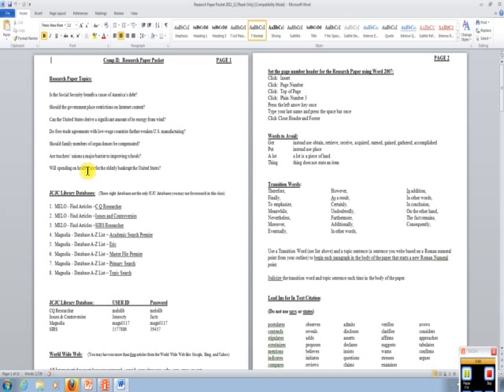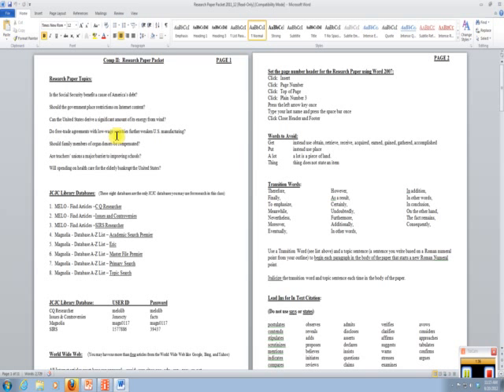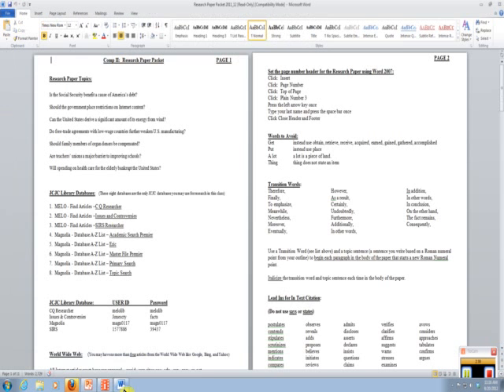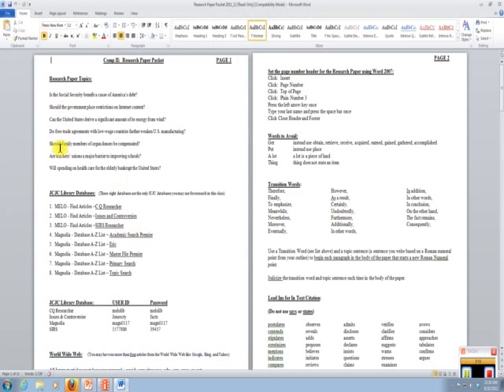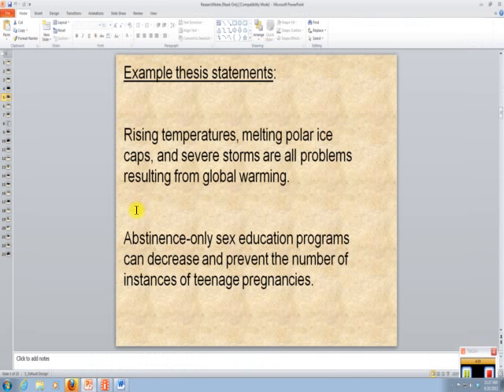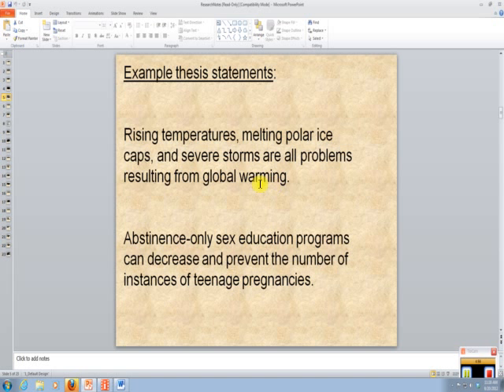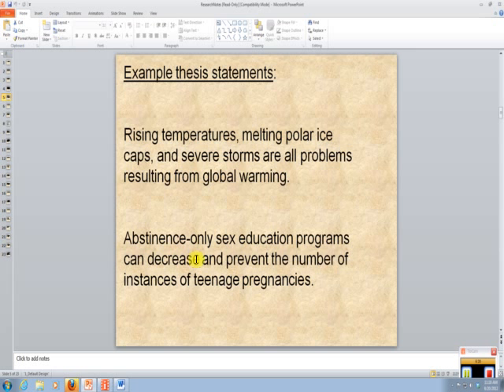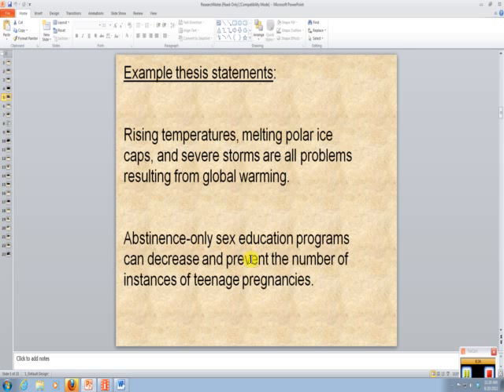Writing a Thesis Statement